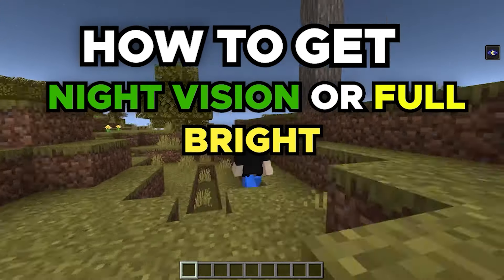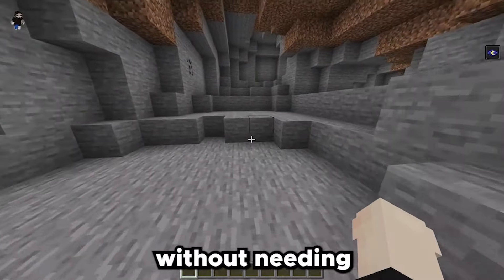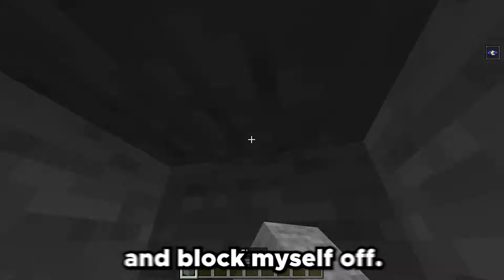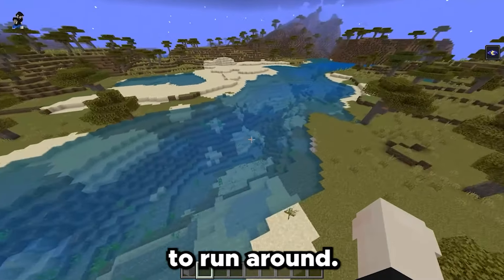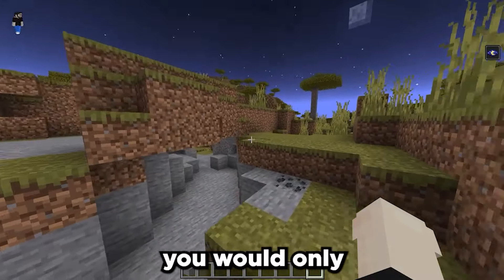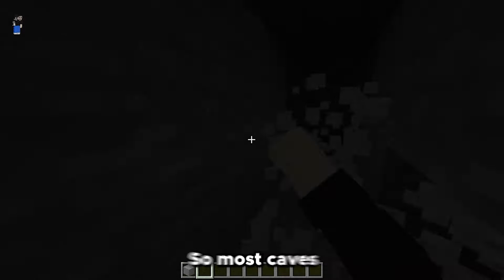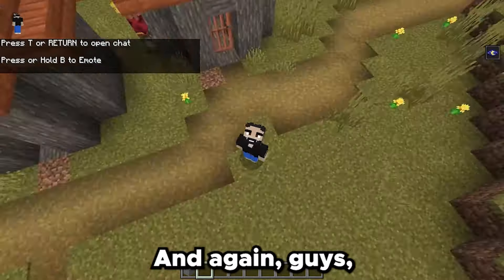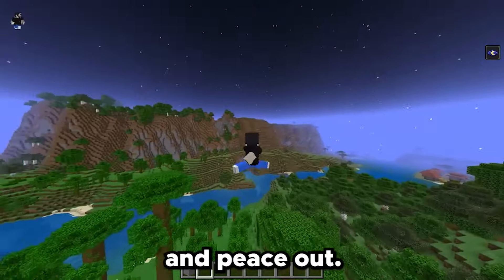How to Get FULLBRIGHT for Minecraft MCPE 1.20+! How To Get MAX BRIGHTNESS 1.20+ (Bedrock/Mobile)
🎮 Minecraft Bedrock Edition 1.20 brings a whole new level of excitement to the game, and these Realms take full advantage of the latest features and updates.